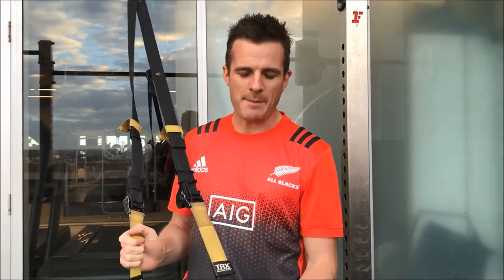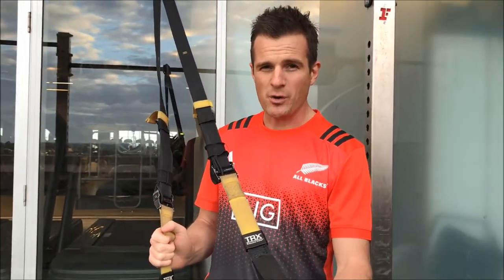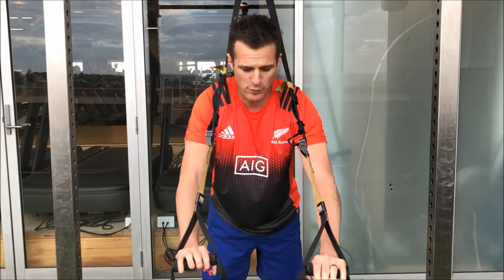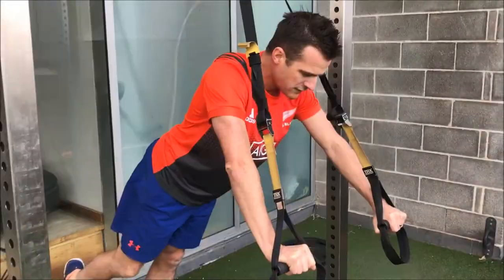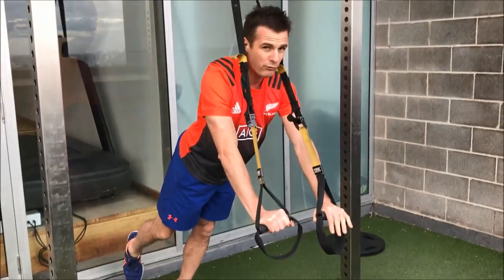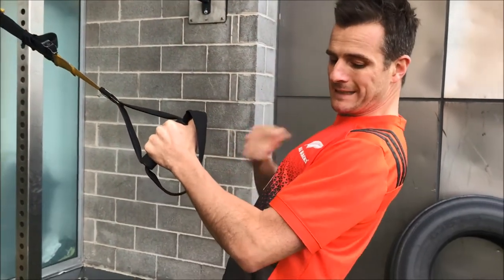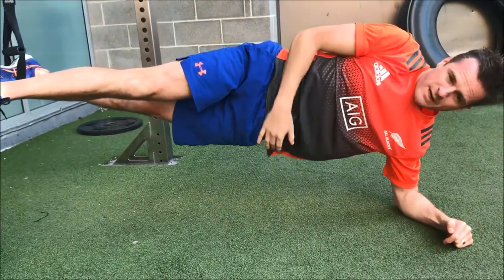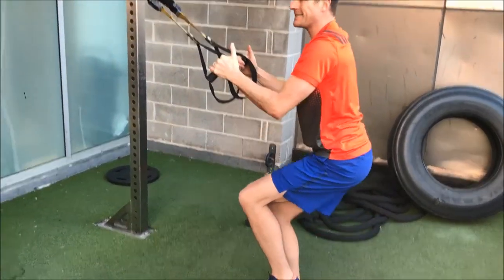Daily Rehab #9 - Using the TRX for Rehab | Feat. Tim Keeley | No.124 | Physio REHAB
In this daily rehab session I am using a TRX for rehab purposes - doing push ups, 1 arm rows, plank to side planks and 1 leg eccentric squats.